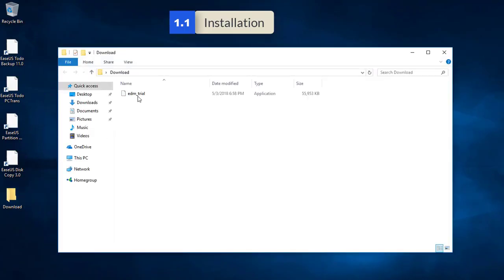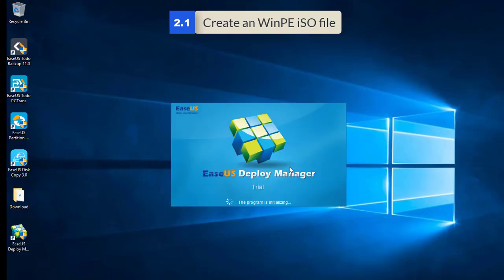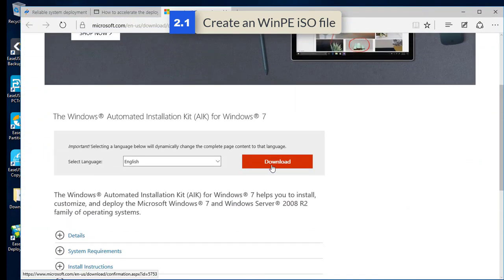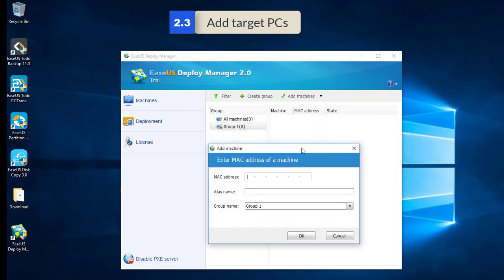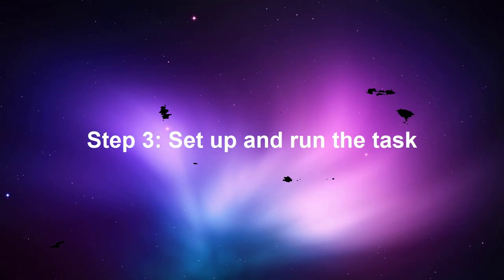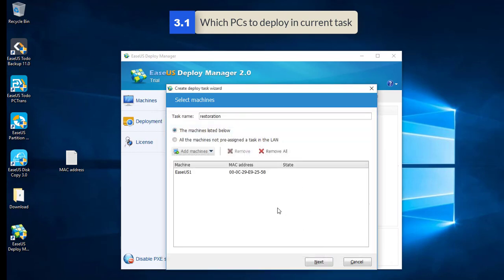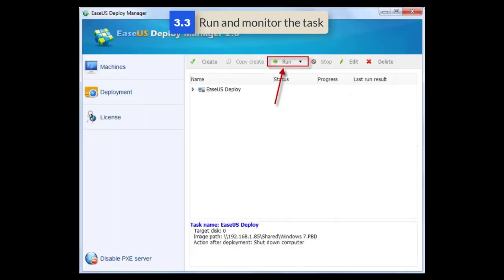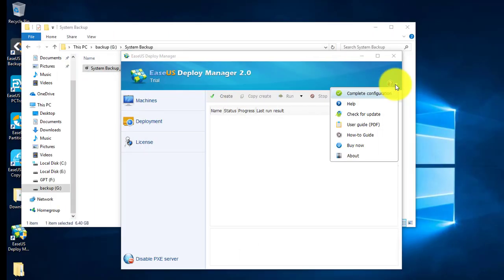EaseUS Deploy Manager [Introduction]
EaseUS Deploy Manager is safe, quick and effective system deployment tool to provide multiple machines system installation in one time!